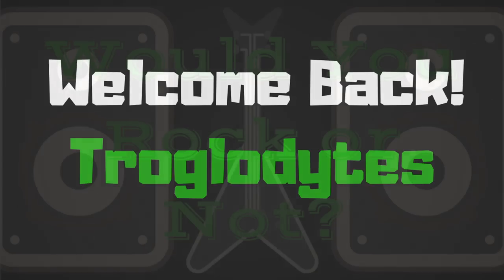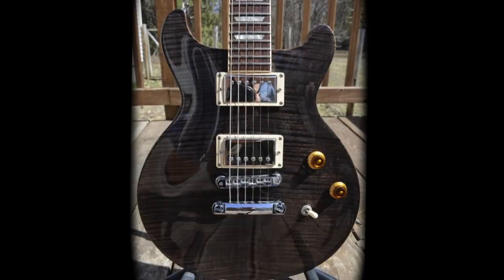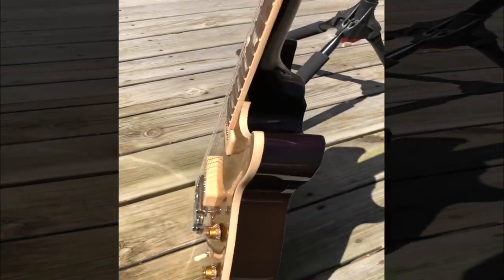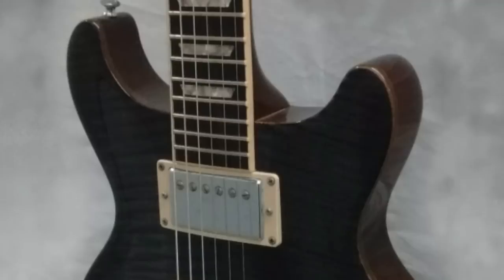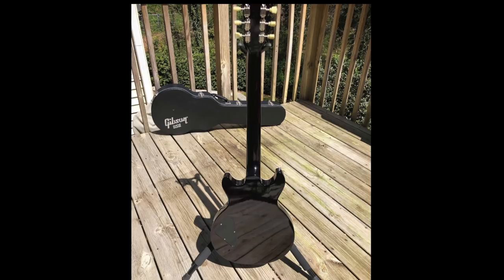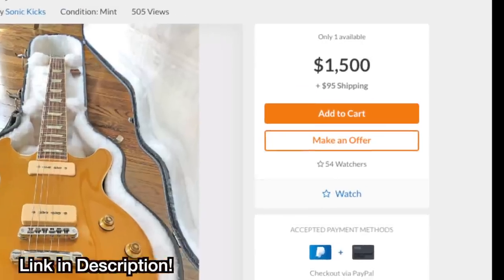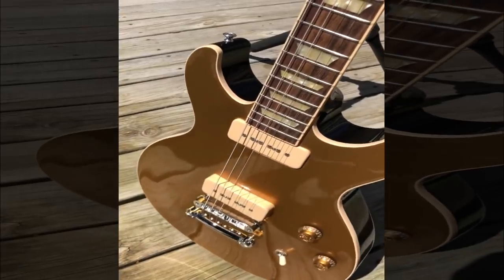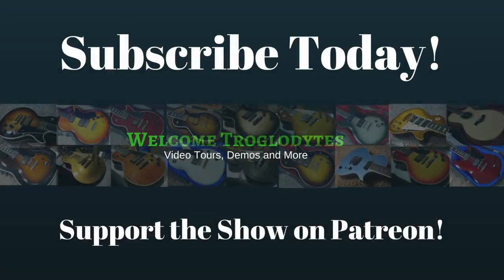Double the Cutaway - Double the Fun? 2011 Gibson Les Paul Double Cut P90 Gold Top | WYRON 186